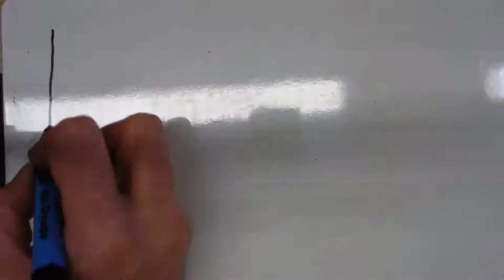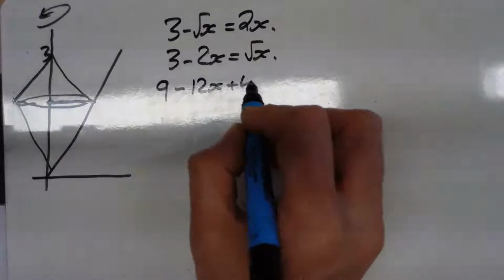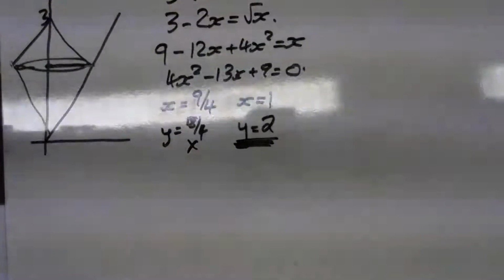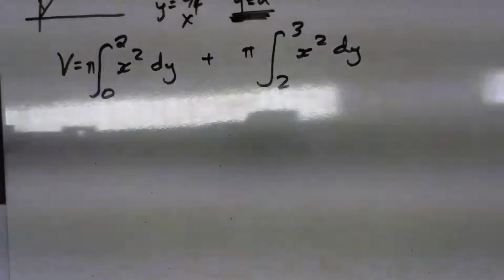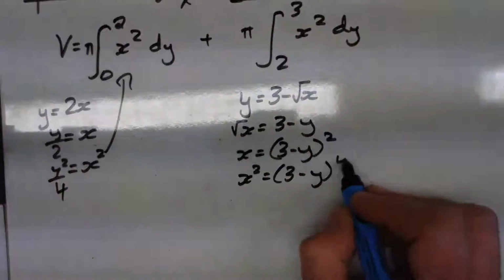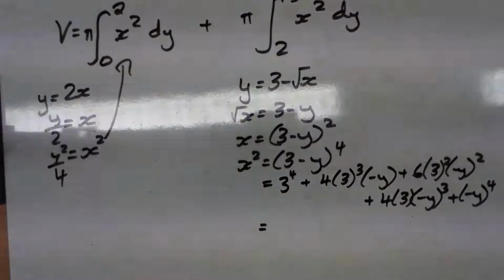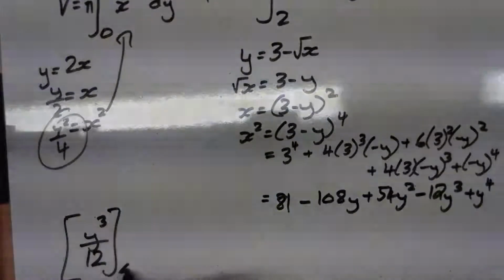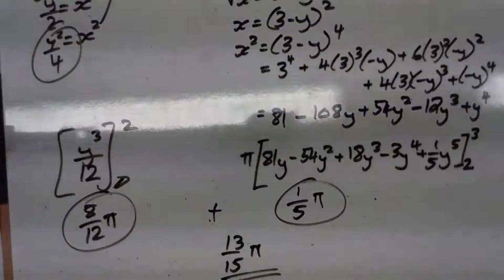AS FM HW24B Q4